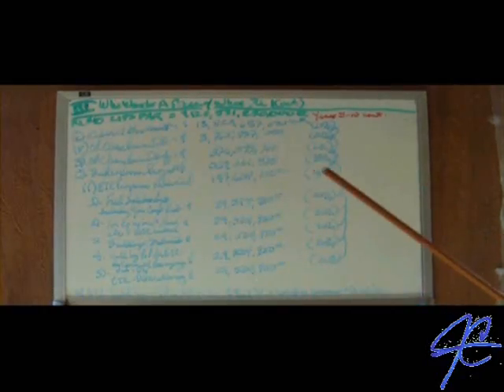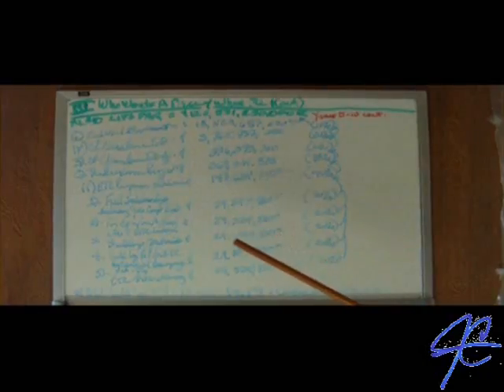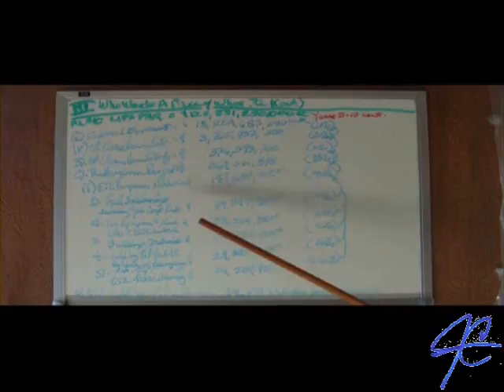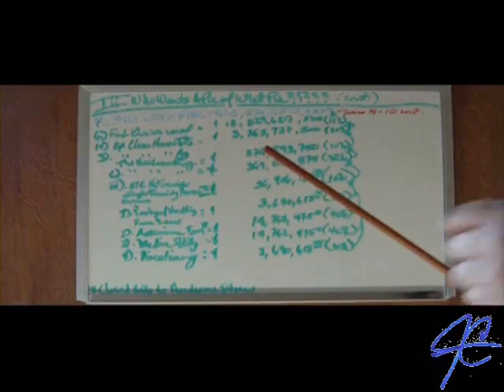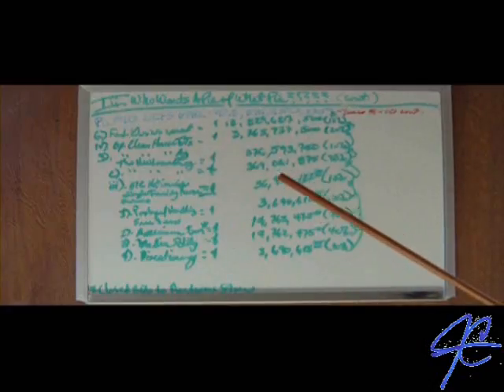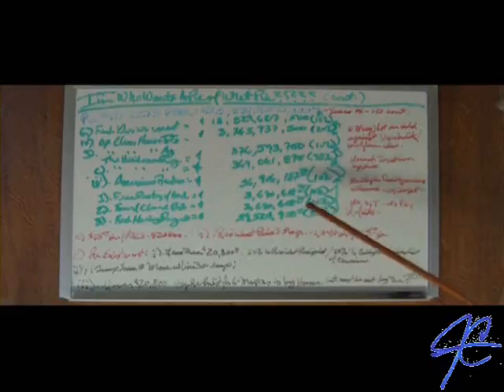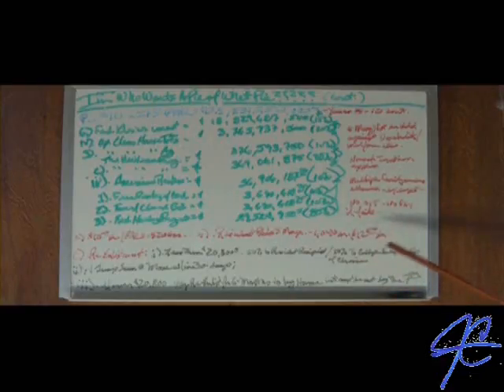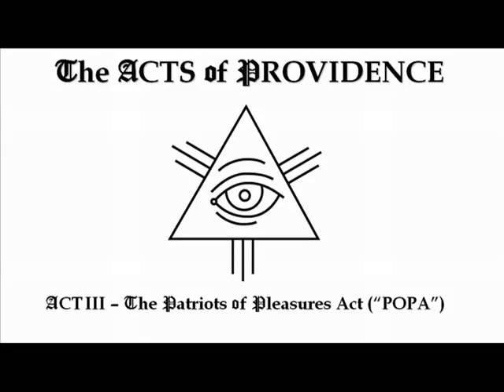TAP-ACT III - Sec III - PIE 10 - Years 5-10 - Scene 04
The HEIRLOOM PROJECT headed by The Ecovillage Training Center ("ETC") is about to go NATIONWIDE, WORLDWIDE as the GLOBAL ECOVILLAGE NETWORK ("GEN") gets involved in later ACTS. Meanwhile the ETC will be establishing ETC Training Centers Nationwide as well as giving presentations at a variety of places such as Home Depot, LOWES, ACE, and everywhere else they desire. Here those in The HOOD get PAIDd too!